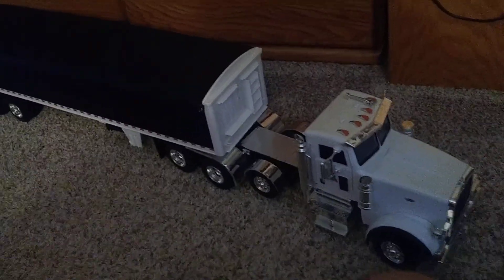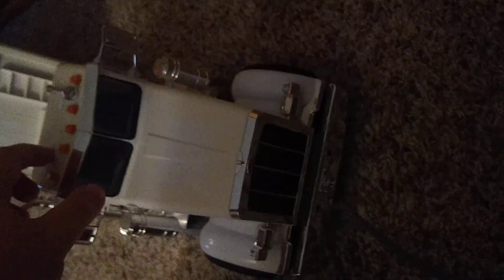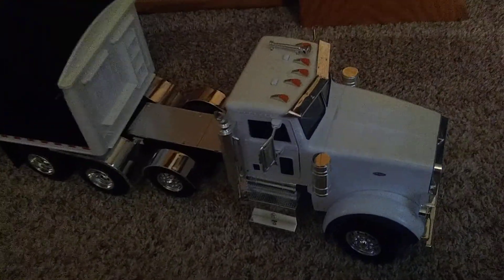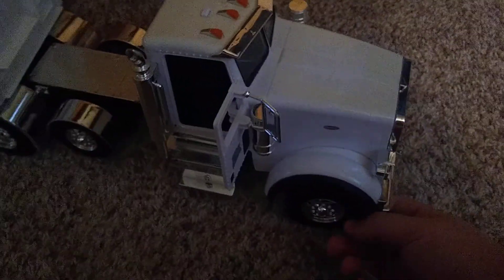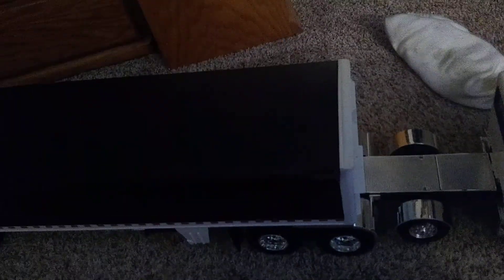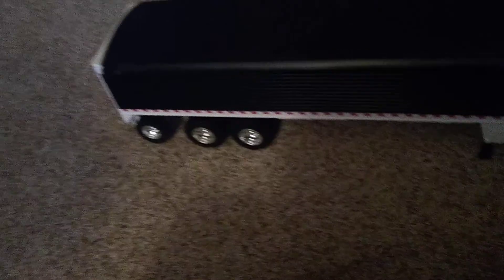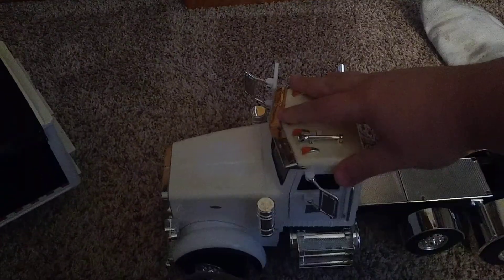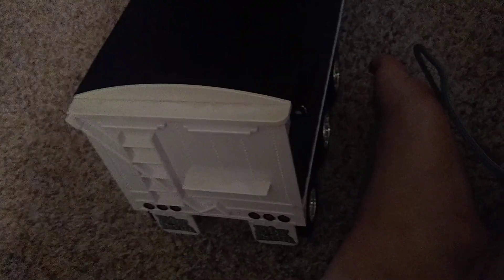Ertl Big Farm Model 367 Peterbilt Vehicle with Grain Trailer diecast car episode 57